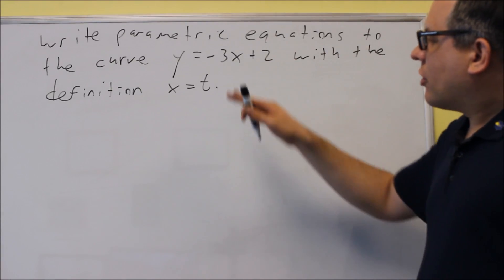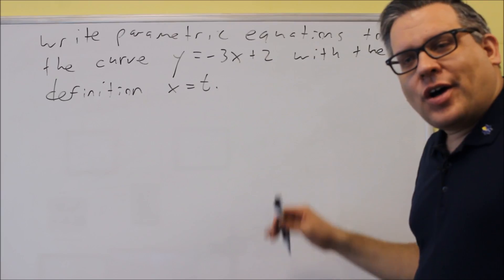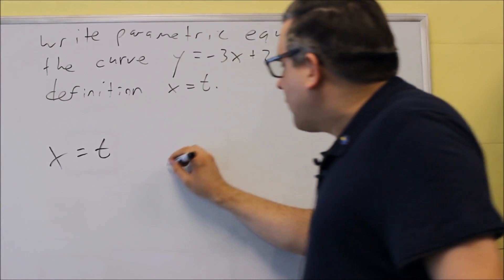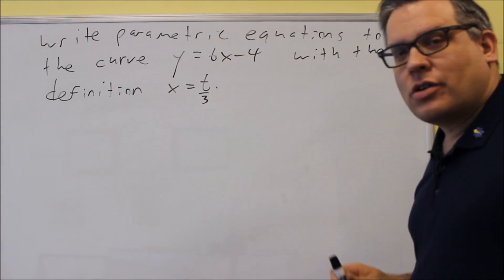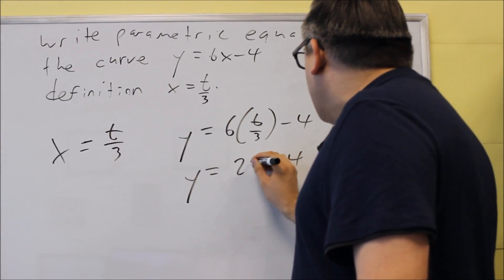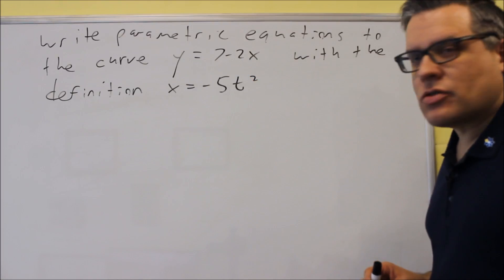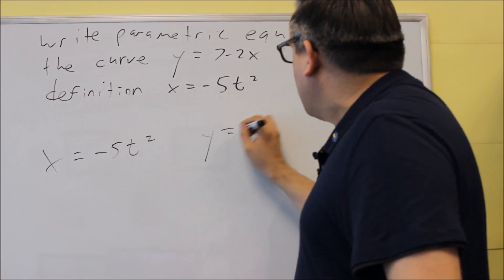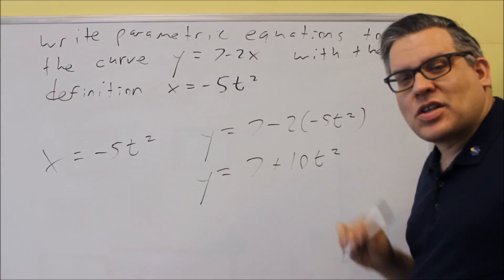Writing Parametric Equations for a Rectangular Equation